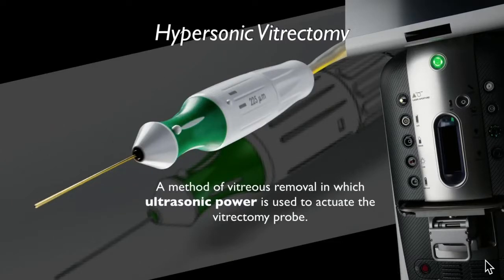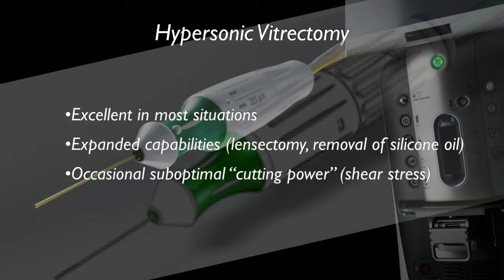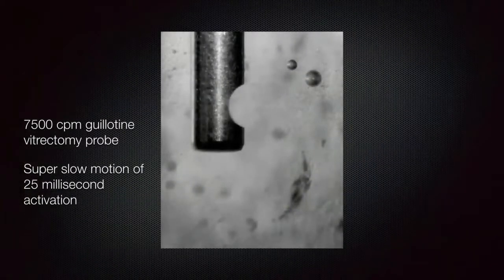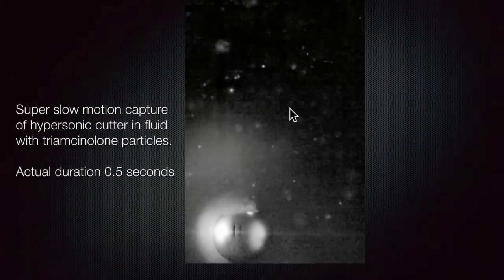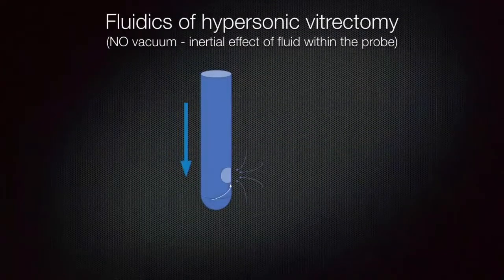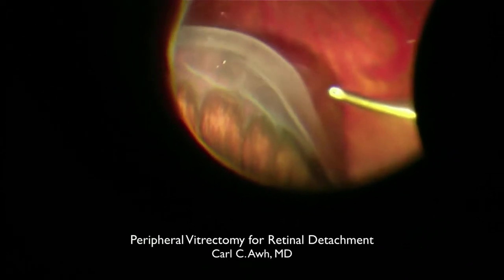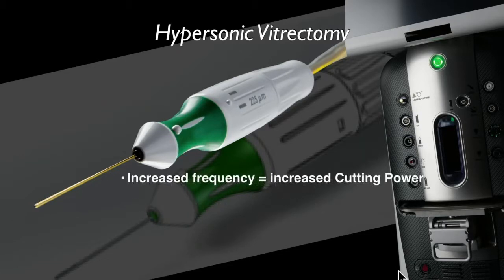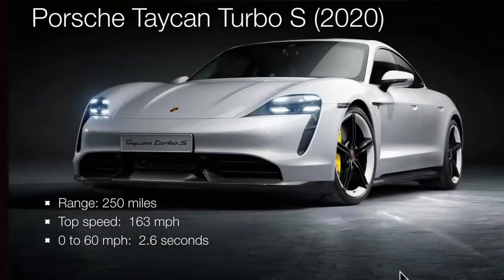RET02 06 Section I Vitreoretinal Surgery, Part I Hypersonic Vitrectomy Continued Technical and C